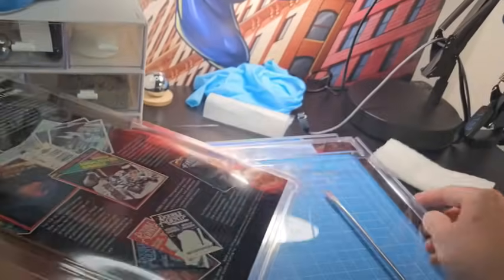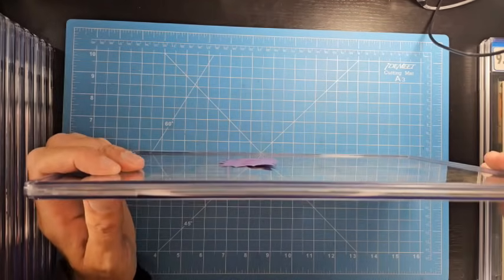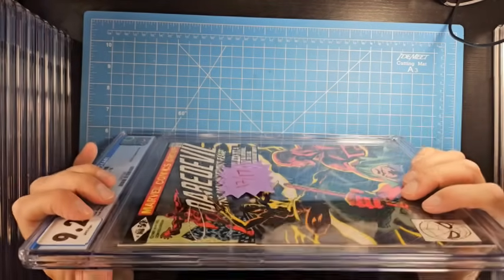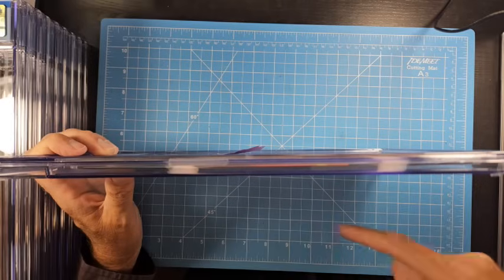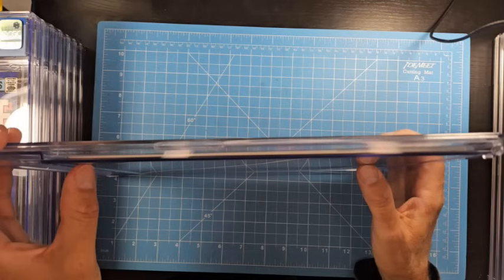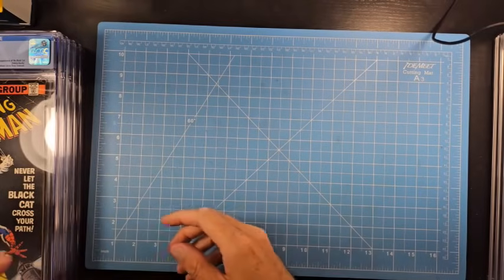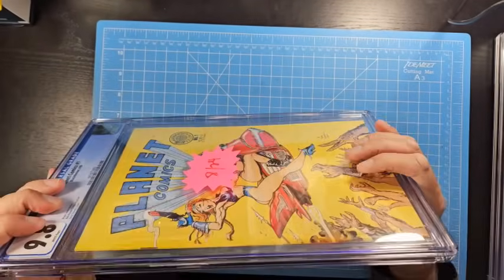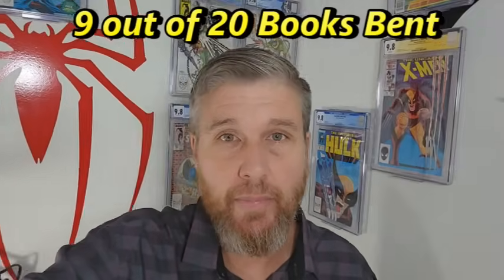CGC Please Stop Bending Our Comics (Or At Least Update Your Logo)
Here is the Amazon link to KaptainMyke's books, which I used to learn how to clean and press comics:
Pressing Basics

Happy collecting!